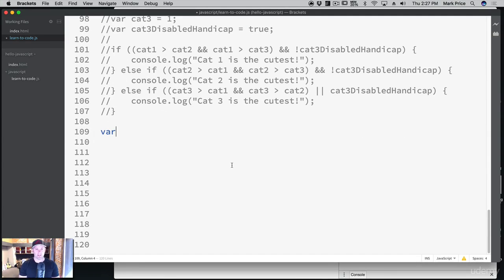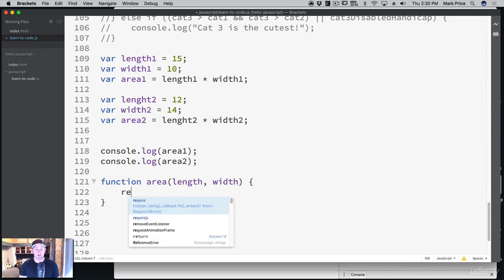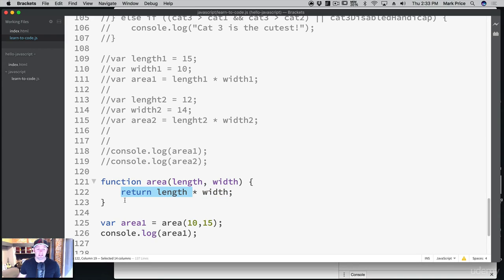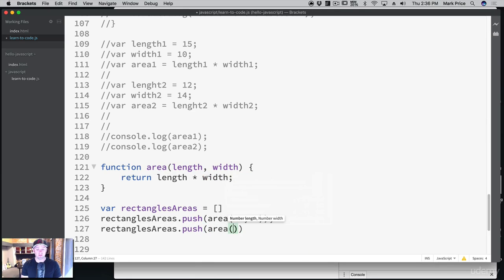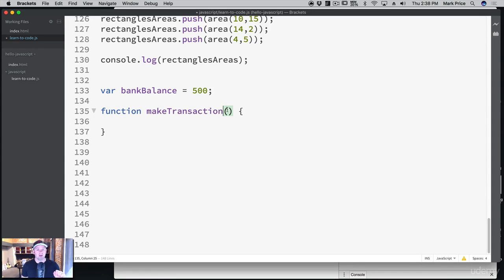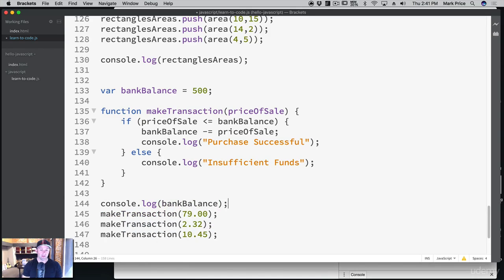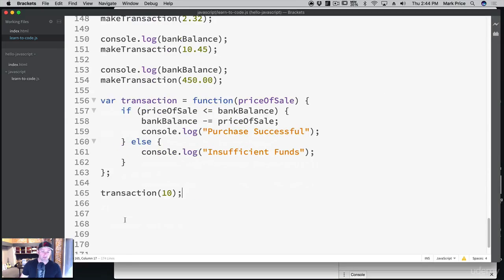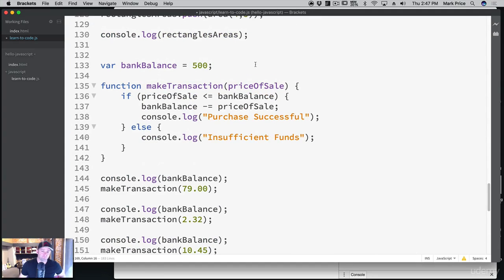40. Javascript Functions and methods - Full stack web development Course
In this FullStackWebDevelopment tutorial series video, We will learn about javascript functions and return Statement.

A JavaScript function is a block of code designed to perform a particular task. Function increases code reusability and decreases code length also makes it easier to debug.

A JavaScript function is defined with the function keyword, followed by a name, followed by parentheses (). Function names can contain letters, digits, underscores, and dollar signs. The parentheses may include parameter names separated by commas:(parameter1, parameter2, ...) The code to be executed, by the function, is placed inside curly brackets: {}

Syntax:
function name(parameter1, parameter2, parameter3)

Example:
function myFunction(a, a)
{return a * b;  // The function returns the product of p1 and p2}

The code inside a function is executed when something calls or invokes a function i.e. when it is called from a javascript code, an event occurs(such as when a button is clicked) or sometimes self invoked.

-- return Statement:
var x = product(4, 3);   // Function is called,
function product(a, b)
{ return a * b;  //returns the product of a and b, return value will end up in x}

If a function is invoked from a statement, JavaScript will return to execute the code after the invoking statement. When JavaScript reaches a return statement, the function will stop executing.

-- Function calling:
With the call() method, we can write a method that can be used on different objects. It is a predefined JavaScript method used to invoke (call) a method with an owner object as an argument (parameter). This is helpful when an object wants to use a method belonging to another object. Example:
var person = {
  fullName: function() {
    return this.firstName + " " + this.lastName;
var person1 = {
  firstName:"Dane",
  lastName: "Price"
person.fullName.call(person1);  // Will return "Dane Price"

-- Function parameter: Function parameters are the names listed in the function definition whereas arguments are the real values passed to (and received by) the function.
Syntax:  function functionName(parameter1, parameter2, parameter3) {
      // code to be executed

JavaScript function definitions do not specify data types for parameters, do not perform type checking on the passed arguments and also do not check the number of arguments received.

-- Function as object: In JavaScript, functions are objects. We can work with functions as if they were objects. For example, we can assign functions to variables, to array elements, and to other objects. They can also be passed around as arguments to other functions or be returned from those functions. JavaScript functions are a special type of objects, called function objects. A function object includes a string which holds the actual code -- the function body -- of the function. The code is literally just a string.

Example:
function Book (type, author) {
   this.type = type;
   this.author = author;
   this.getDetails = function () {
       return this.type + " written by " + this.author;
var book = new Book("Fiction", "Peter King");
alert(book.getDetails());        // Fiction written by Peter King
Here we are creating a new function with a custom constructor function.

Week 1 : Day 7
Section 5 : Learning to Code With Javascript
Tutorial 40:  Javascript Functions and return Statement